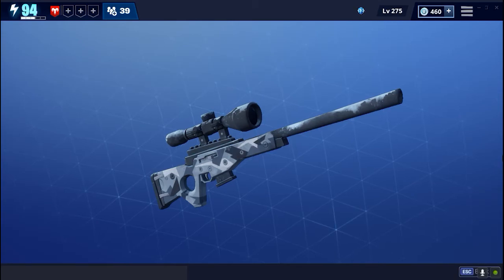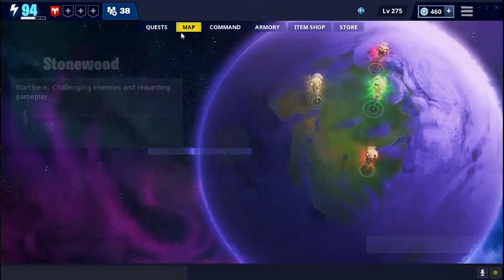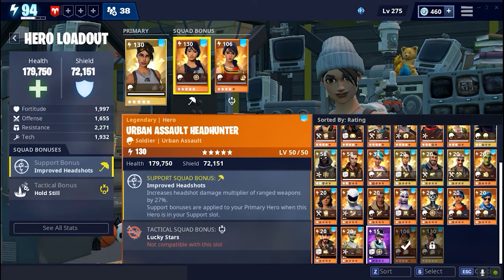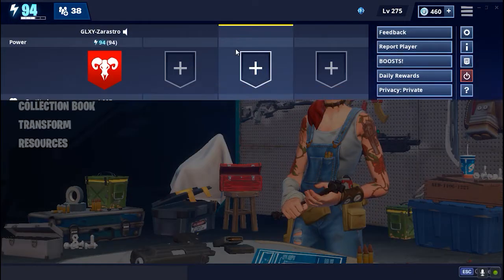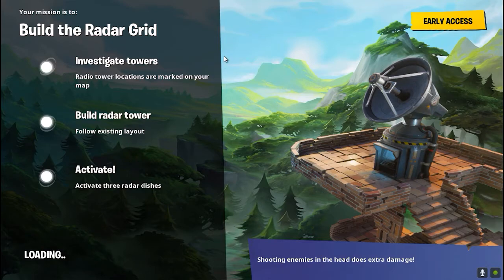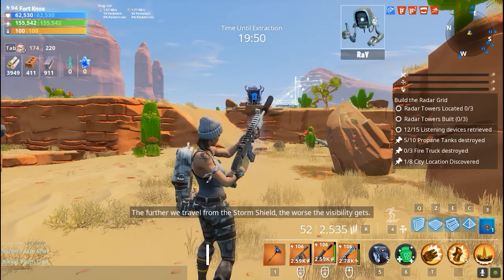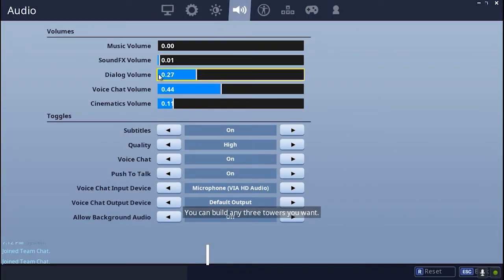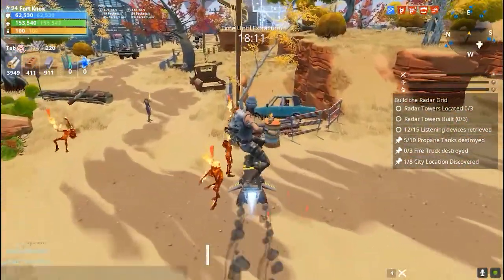FROSTBITE REVIEW | Frostbite vs Super Shredder vs Obliterator | Fortnite STW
Yo dudes, welcome to patch v7.00!
Epic dropped a bomb on the whole STW community by releasing the Frostbite Sniper Rifle in the event shop without even a peep about it. Today I'll be reviewing it and comparing it to two other popular snipers (Super Shredder & Obliterator) that I currently had in my inventory.

If you liked today's video be sure to like if you liked, sub for more (hit that bell to be notified of new releases) and comment down below what you'd want to see next.

Peace.